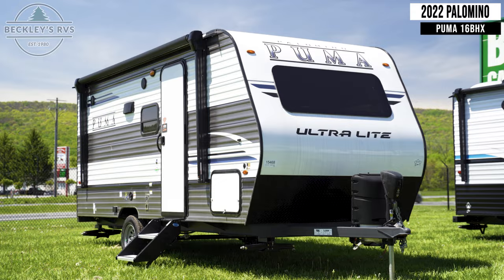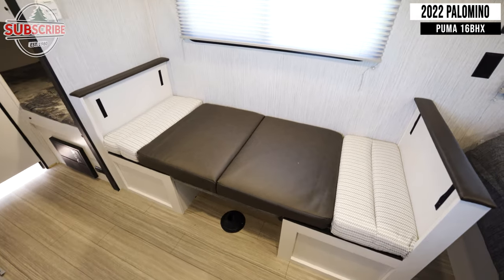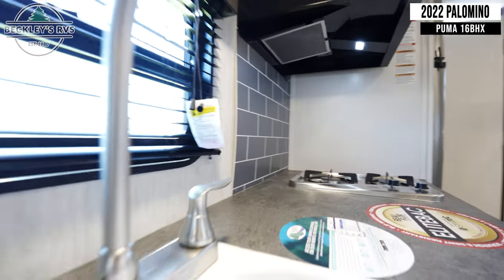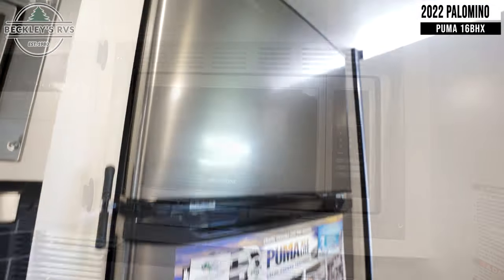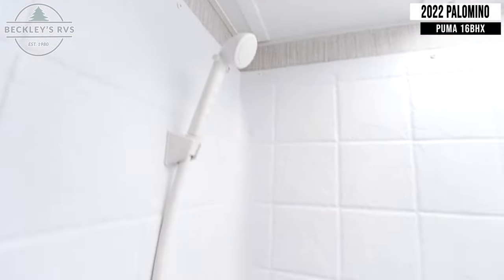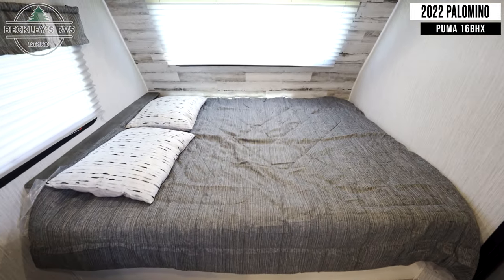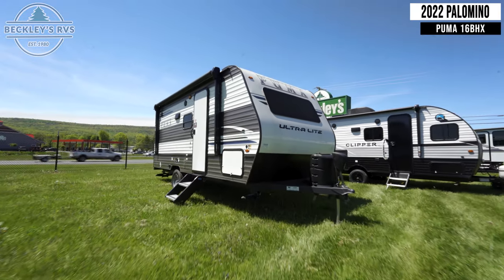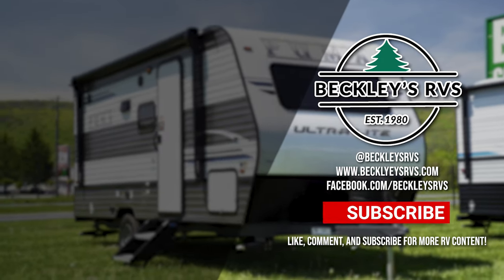Pounce on This! 2022 Palomino Puma 16BHX Bunkhouse Trailer Virtual Tour | Beckley's RVs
More Details and Specs on Our Website!

You won't be held back from exploring when you have this Puma Ultra Lite travel trailer hitched up to your vehicle! You and a couple of friends can enjoy the scenery because the bunk beds, booth dinette, and RV queen bed will allow you to give five sleepy campers a place to rest their heads at night. A skylight above the 38" tub in the private bathroom will fill the space with additional sunlight as you get ready, and the 12V residential refrigerator will keep your favorite drinks cold and fresh for you when you want them.

The Palomino Puma Ultra Lite travel trailers and toy haulers are just what you are looking for! These units provide you with great fun without causing strain as you travel. The effortless towing is what will draw you in because it will allow you to use your crossover vehicle or smaller SUV. The exterior has an Alpha Superflex roof for many years of durability, a Darco wrapped underbelly for protection during travels, rain gutters with large down spouts for preventing water build-up, and radius baggage doors for your gear. The kitchen has a decorative backsplash and spice rack for a taste of home, and the USB charging ports will make it easy to power your phones. An exterior electric awning will protect you from rain or too much sun exposure, and the Puma Ultra Lite has also been prepped for Wi-Fi, solar power, and a back-up camera.